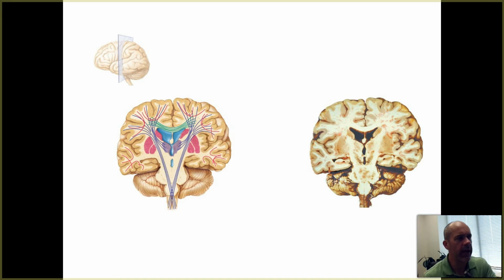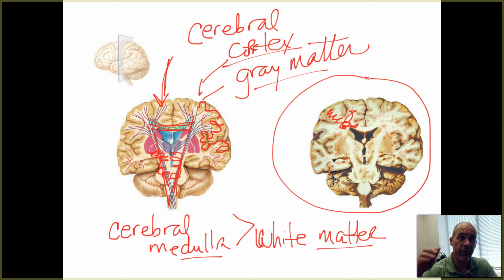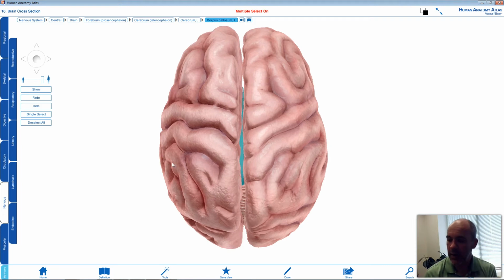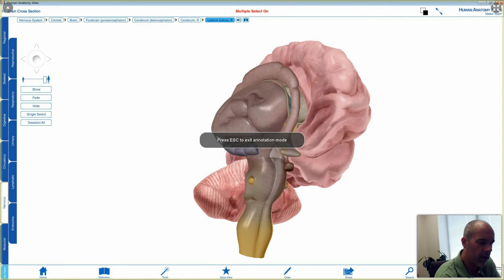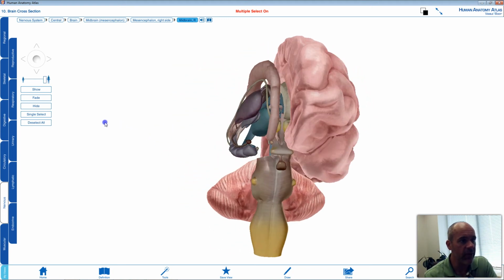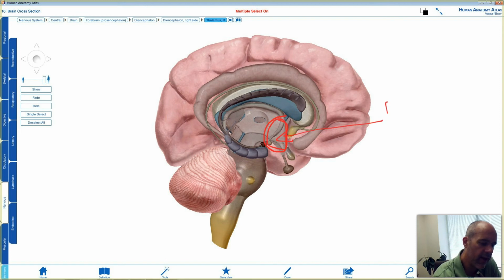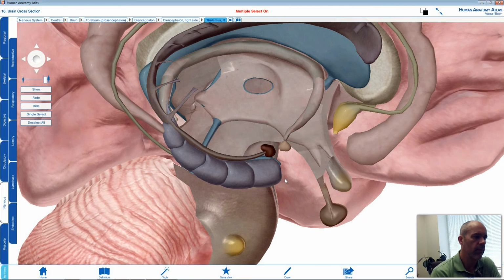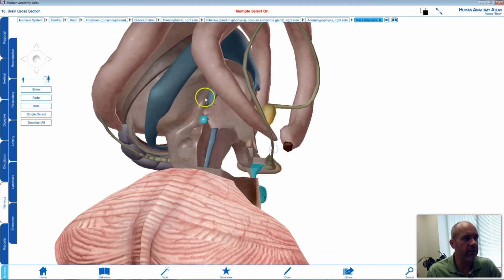BIO 201 - UNIT 5 ANATOMY - BRAIN PART 2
This video continues the brain anatomy and highlights the cerebral cortex and medulla, the corpus callosum, and features of the diencephalon.